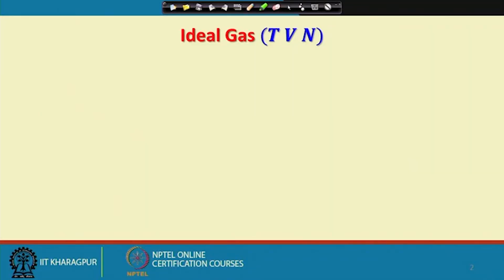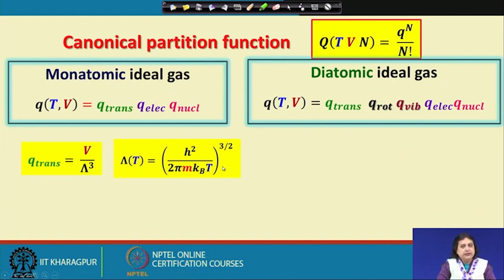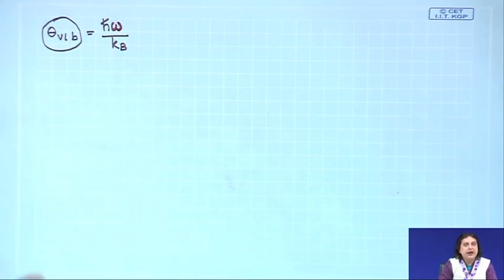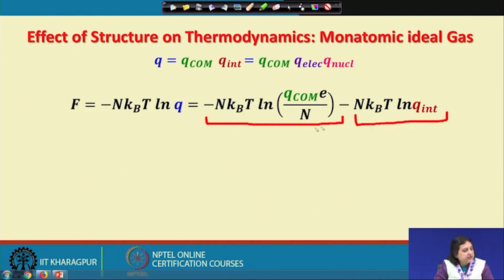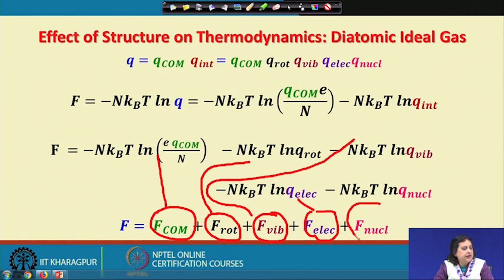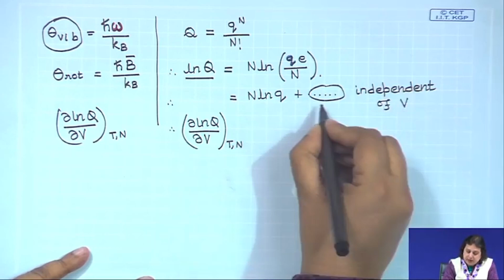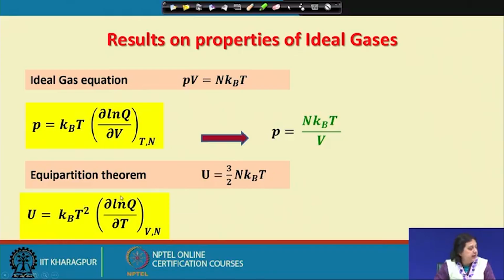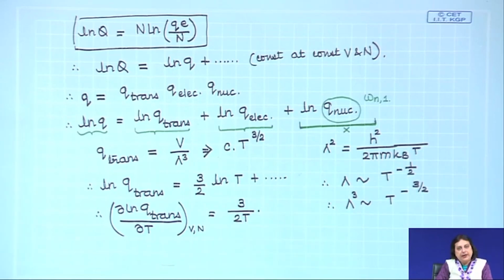Statistical thermodynamics of ideal gases (contd)